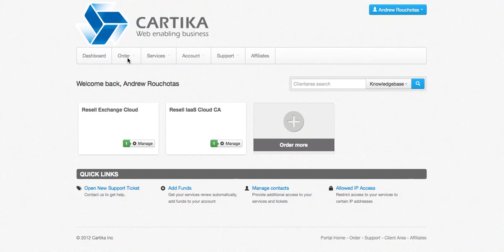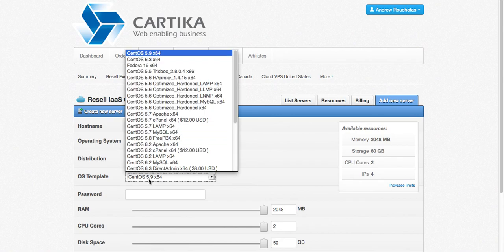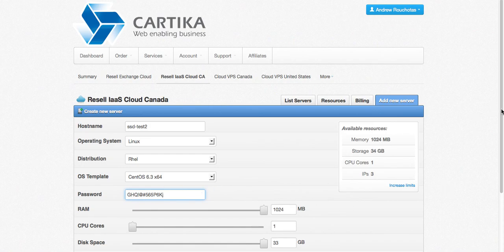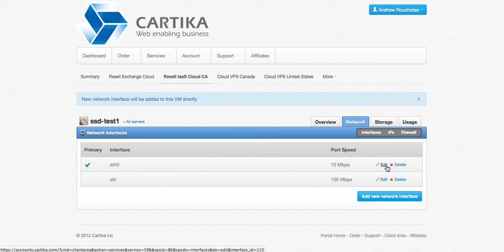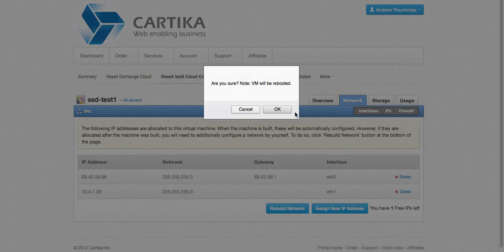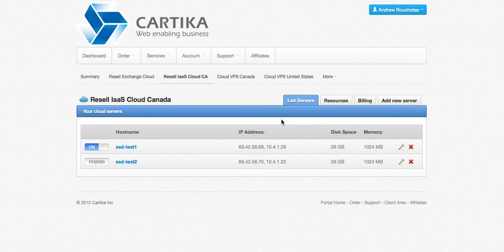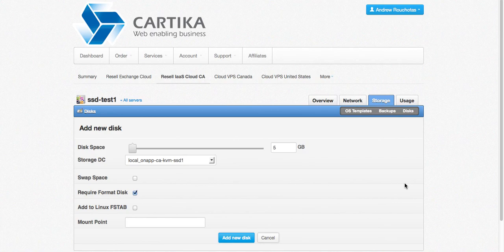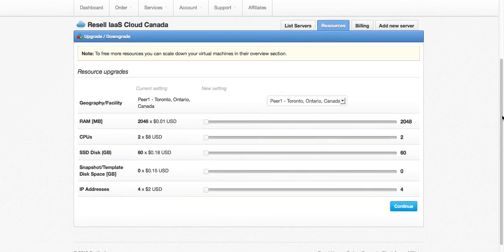Cartika IaaS Cloud VPS - Creating Virtual Machines and Managing Resource Pools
Cartika IaaS Cloud VPS Solution. How to create and manage Virtual Machines from the Cartika CommandLayer. How to manage resource pools, network interface, IPs. Usage Graphs